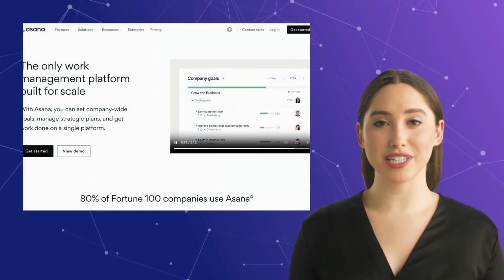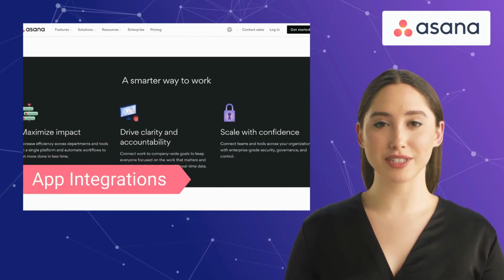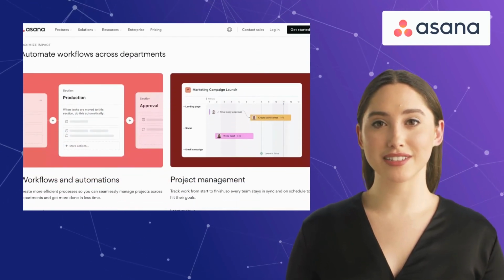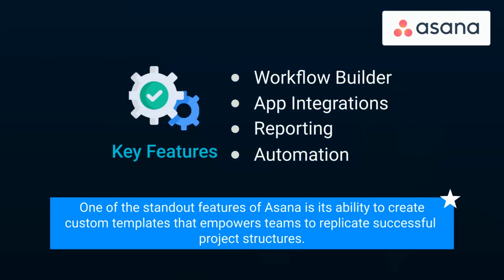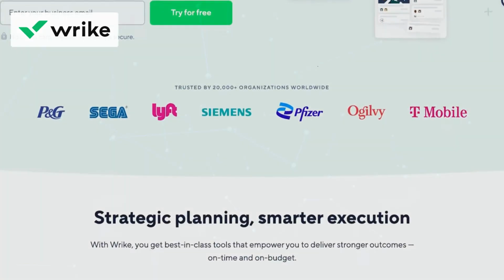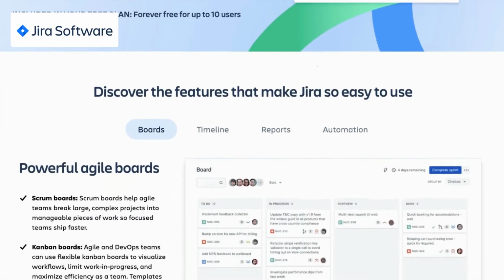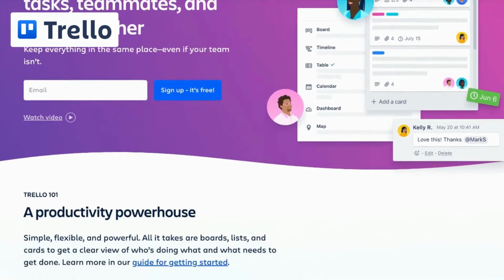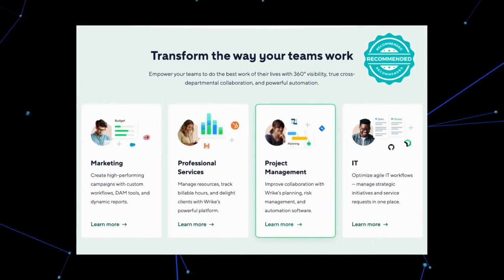Top 5 Basecamp Alternatives & Competitors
In this video we will cover,
1.What is Sketch Basecamp
2.Pros and Cons
3.Basecamp Alternatives
4.Alternatives Recommends

About Sketch Basecamp: -
Basecamp is a versatile project management and team collaboration software known for its user-friendly interface and efficient task tracking capabilities. It simplifies project coordination, making it an indispensable tool for businesses and individuals alike.

Timecodes:
0:00- Intro
0:40-Top 5 Basecamp Alternatives
0:55-Asana
1:27-Smartsheet
2:00-Wrike
2:35-Jira Software
3:12-Trello
3:49-Comaprison with Basecamp
4:55-Recommended Alternative